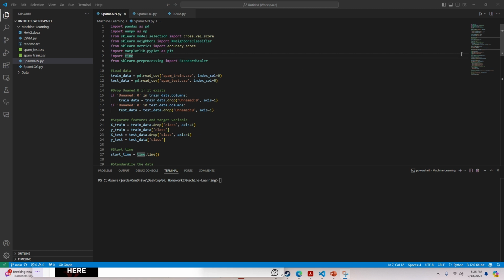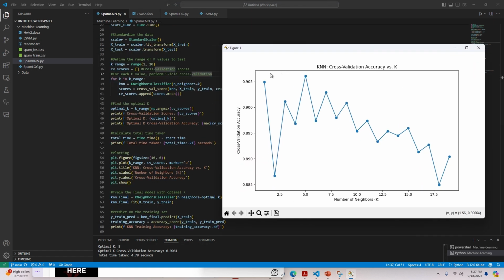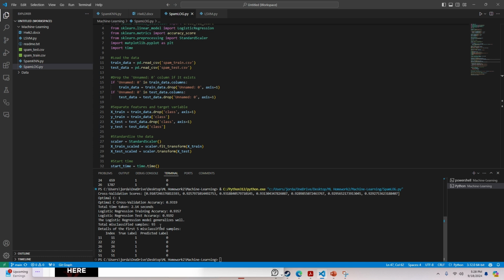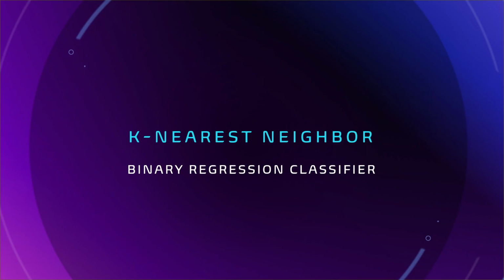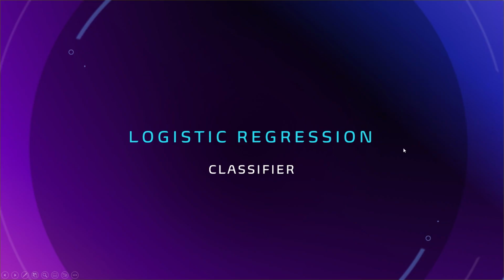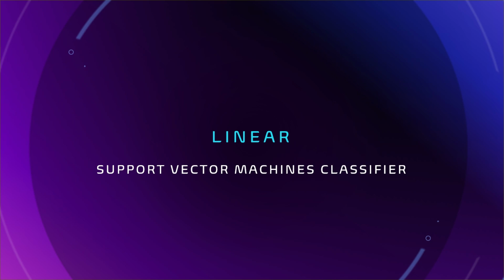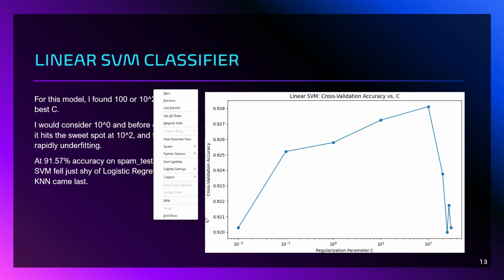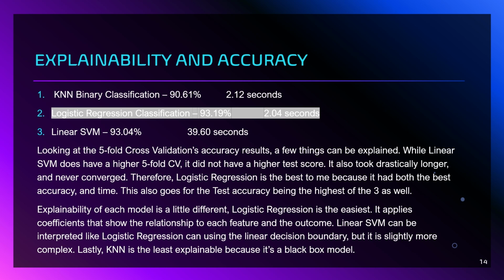Machine Learning Homework 2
Created by Jordan Richardson at UofL, Fall of 2024